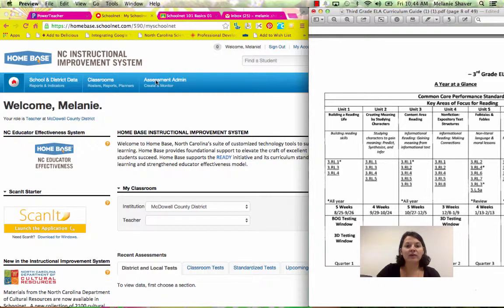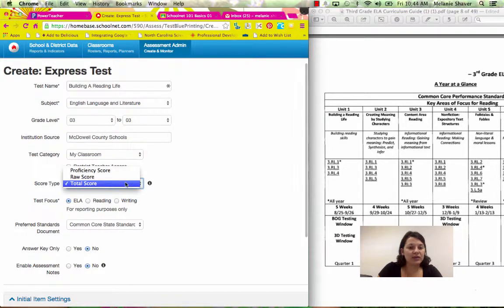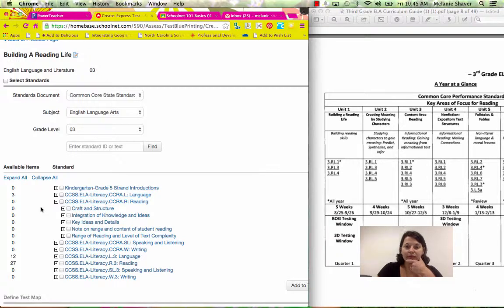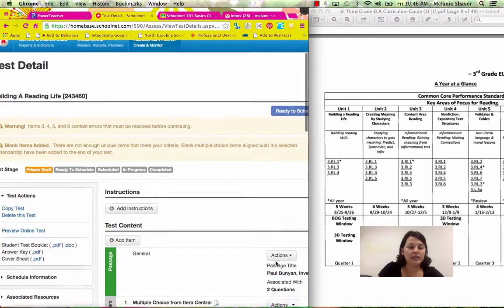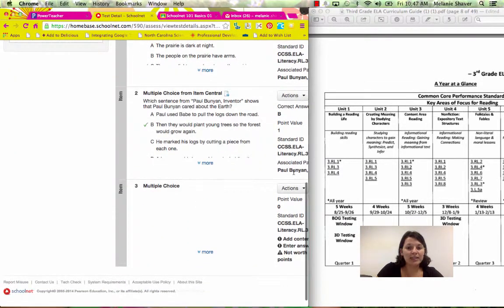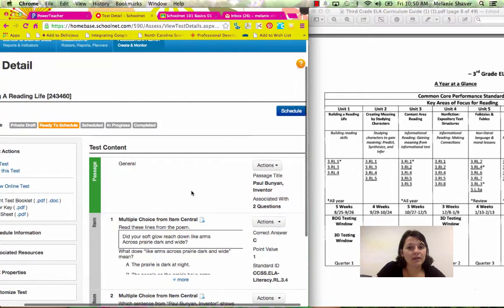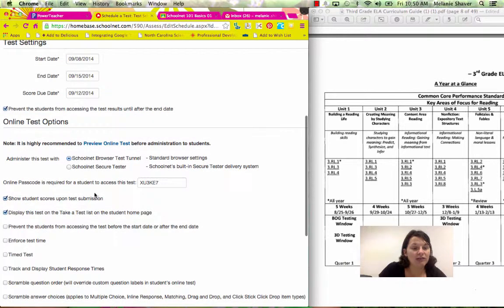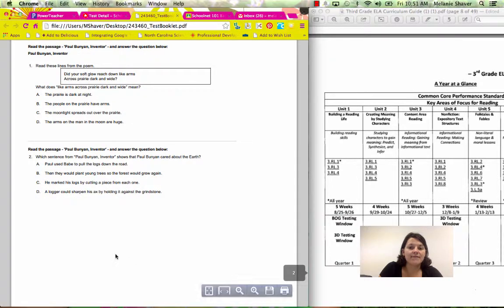Schoolnet Basics-Creating Assessments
How do you create an express test using Schoolnet?